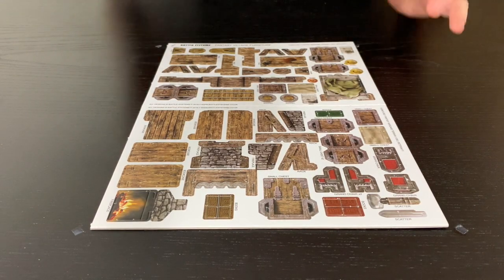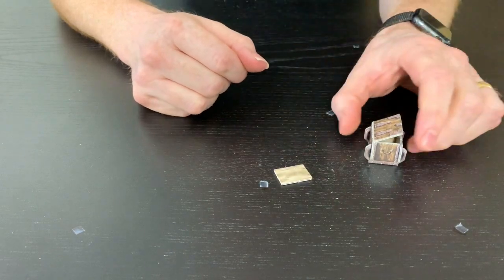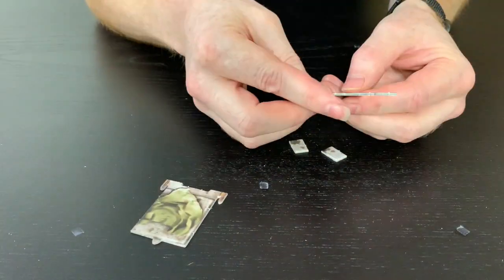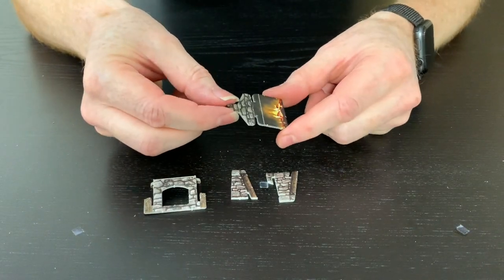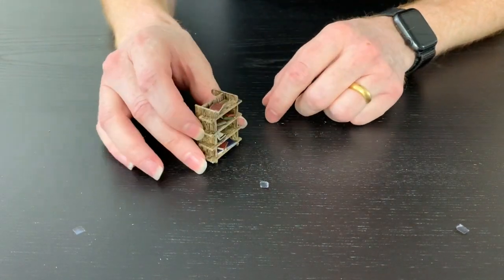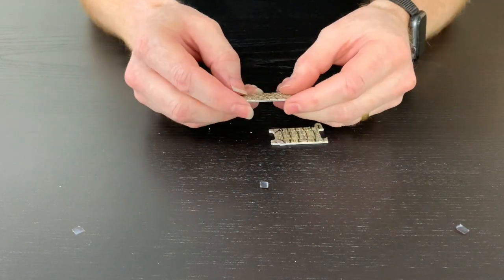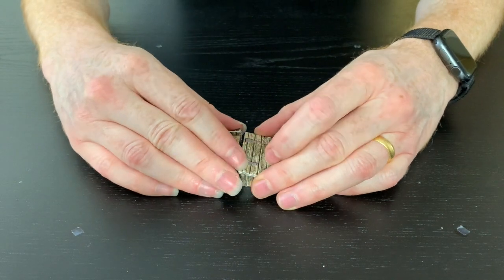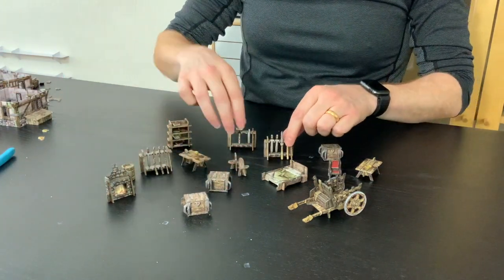Fantasy Wargames assembly - Dedicated Scatter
This video shows you how to assemble the various scatter items. Timestamps below:

0:00 Start
1:26 Chairs
2:34 Chest
5:59 Table
8:05 Bed
9:00 Barrel
11:24 Fireplace
12:36 Weapons Rack
15:12 Bookcase
17:29 Carts
18:26 Staircases
19:50 Ladders
21:34 Crate
22:51 Exterior Storage
24:06 Bench
25:08 Box Crates